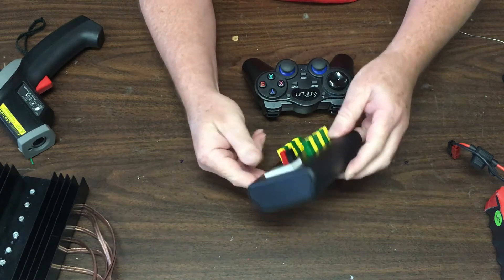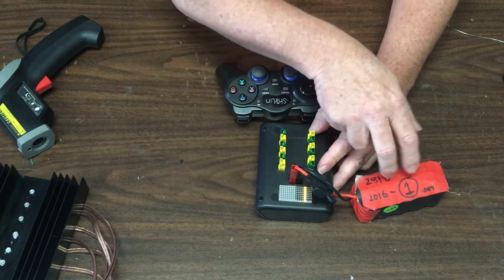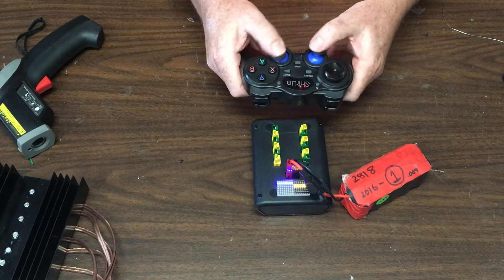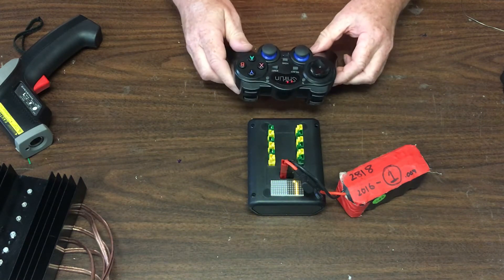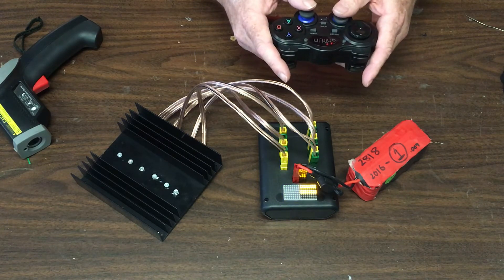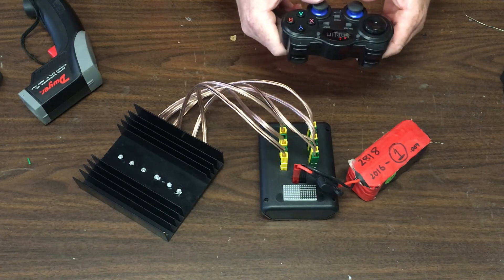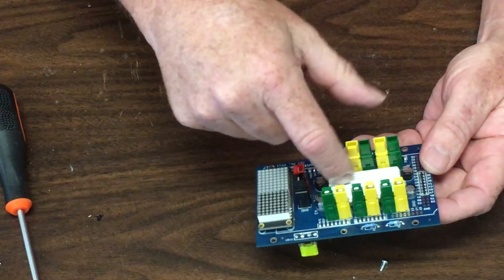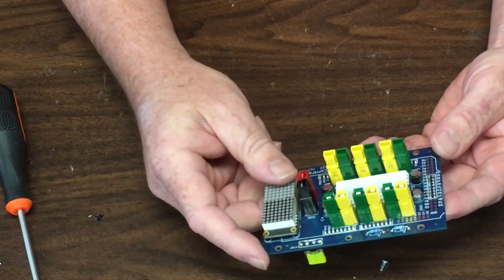SPLASH ROV Controller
This is an initial demonstration of my Wireless 6 motor ROV controller.

Before people start writing that wireless doesn't work through water, please note that this is a Surface Controller.  The box is on the surface and it connects to the ROV via a tether with wires for each motor.

If you wanted to use it inside the ROV itself, you could modify the software to accept serial commands down the tether.